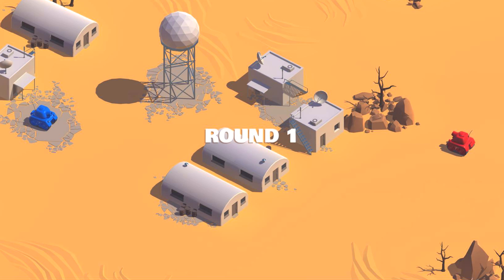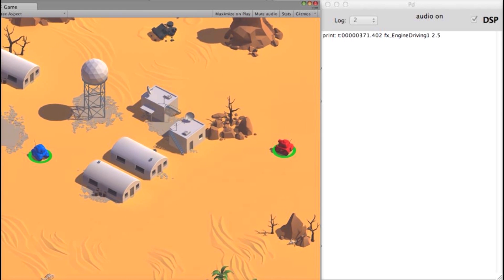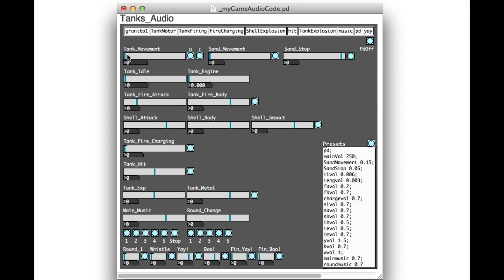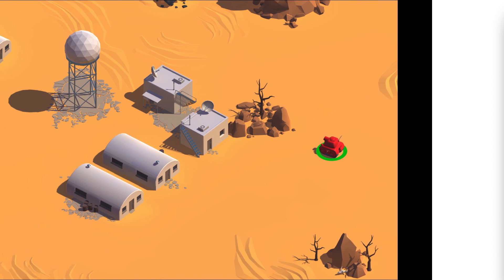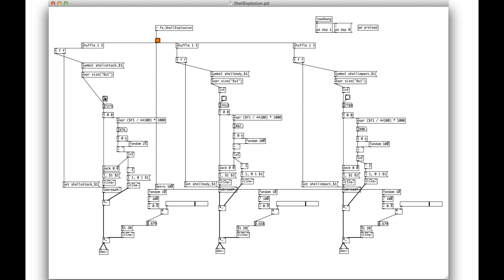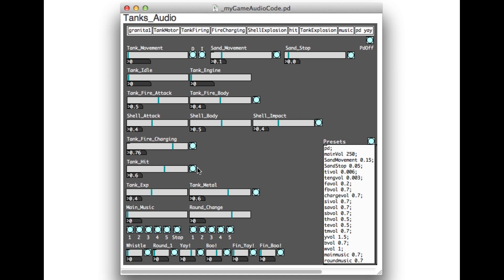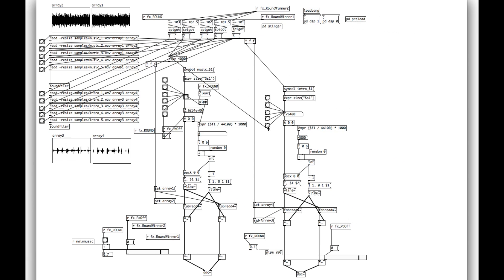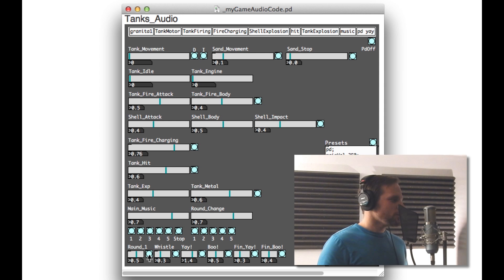Pure Data Game Audio Demo Reel - Eric Houchin (featuring TANKS!)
Hi, I'm Eric Houchin, and this is my Game Audio demo for Technical Sound Design using Pure Data and Unity featuring the game TANKS!.

If you're interested in viewing my demo reels for creative sound design please see my Wwise, FMOD, and Unity reels noted below.